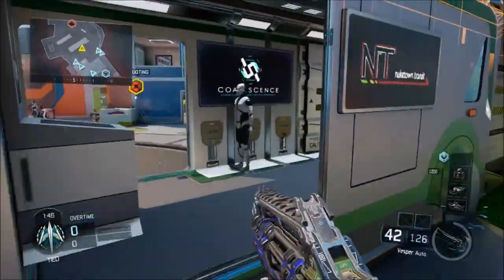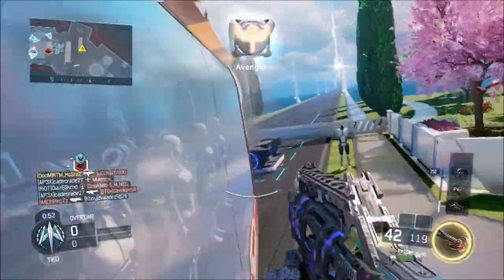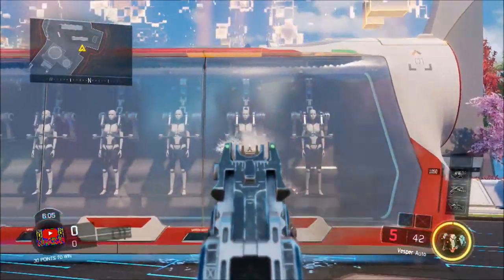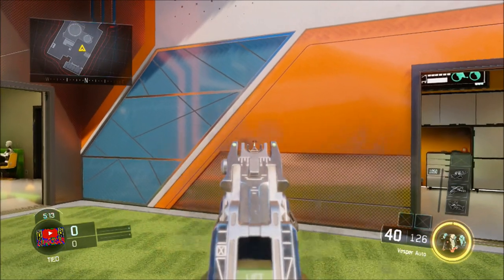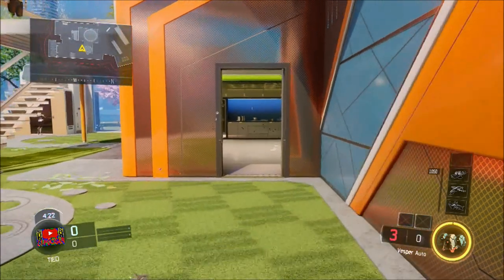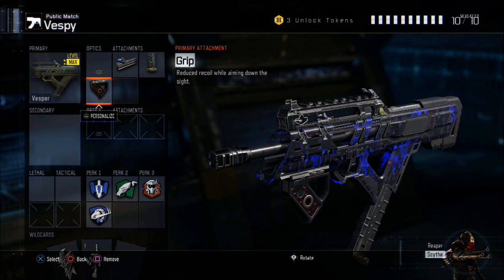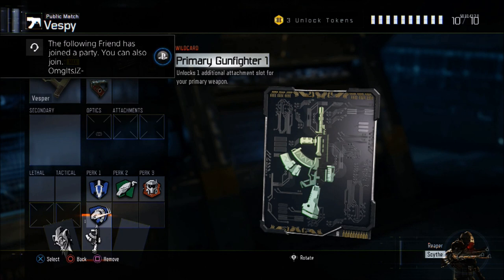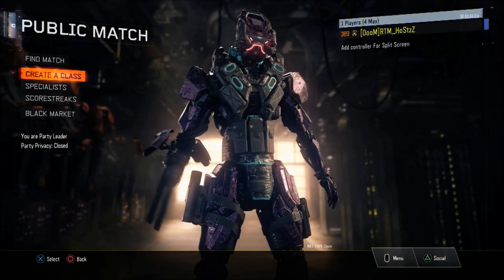HOW TO USE THE VESPER AFTER PATCH + OP CLASS SETUP!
Read Below...

## Activision ## Treyarch ## Infinity Ward ## Rockstar ames ##